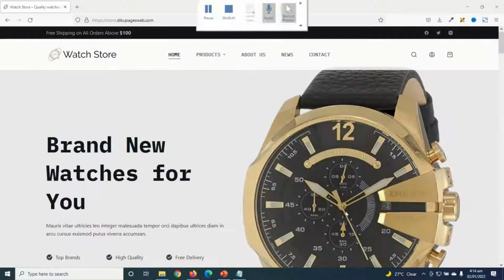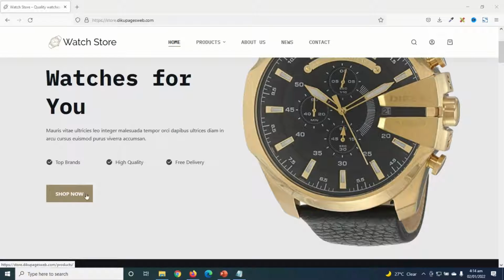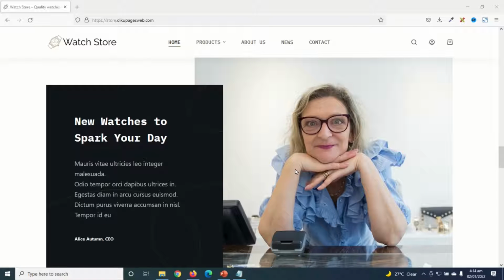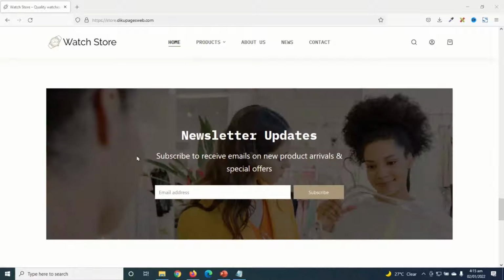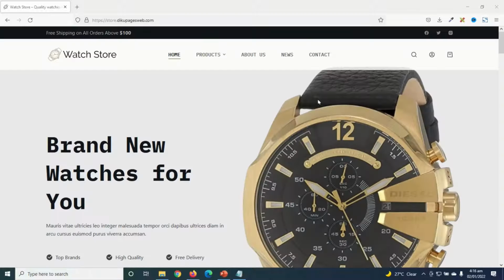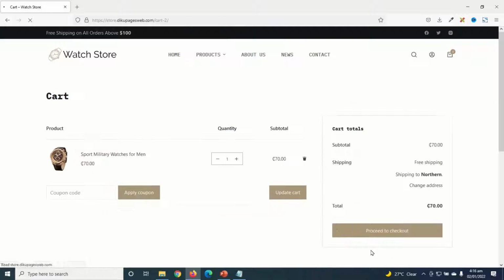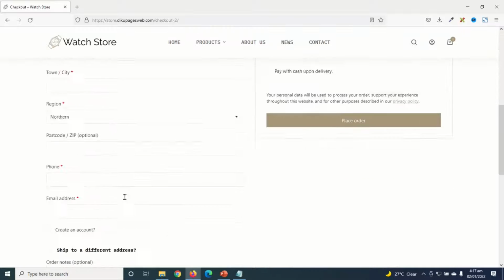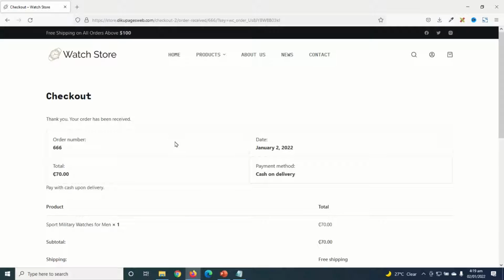Create an eCommerce Website Intro - WooCommerce Tutorial